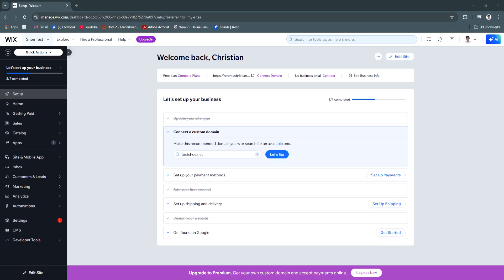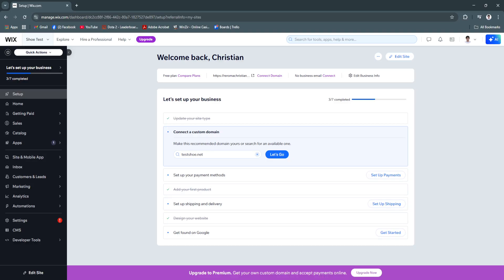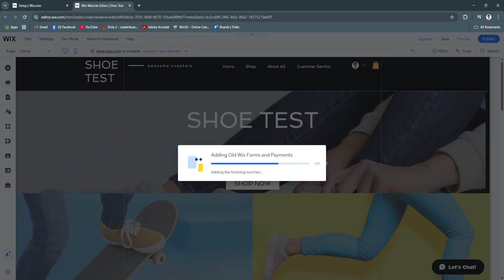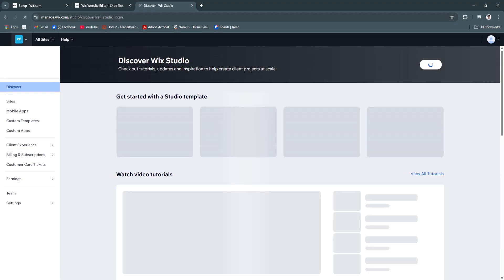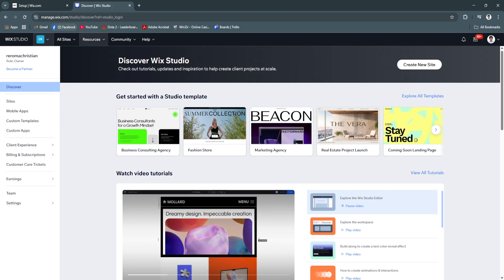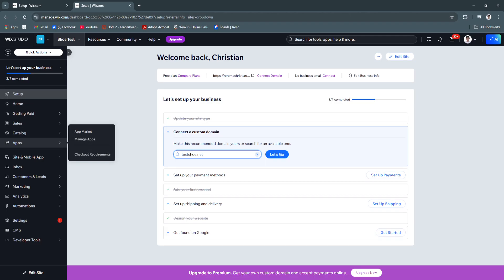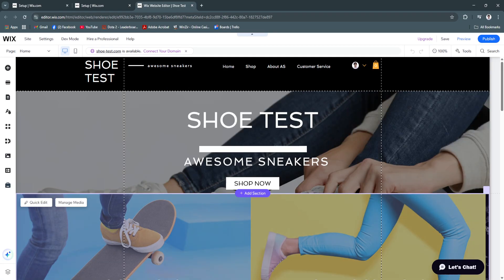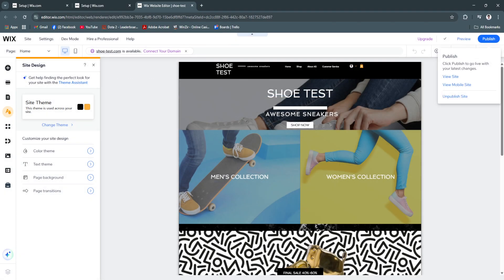How to Transfer Wix Website to Wix Studio | Migration Tutorial 2026